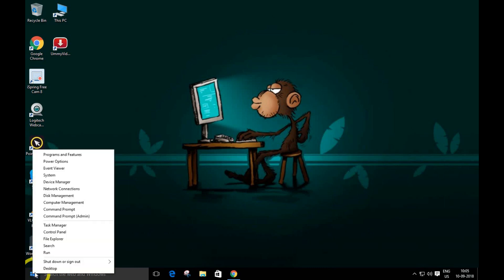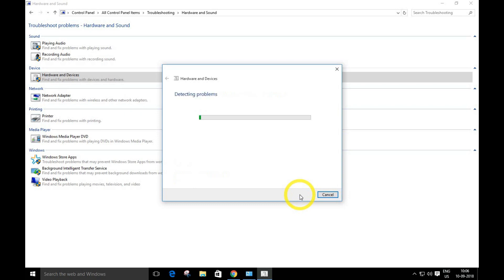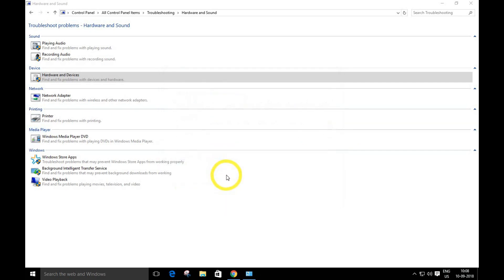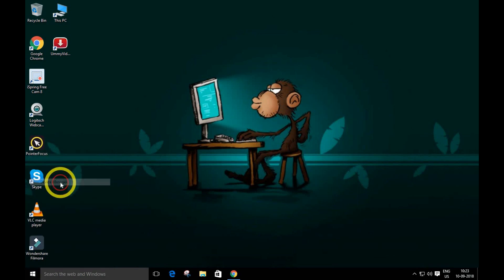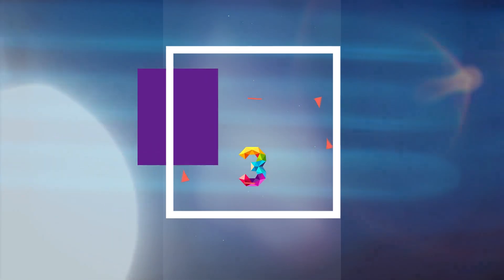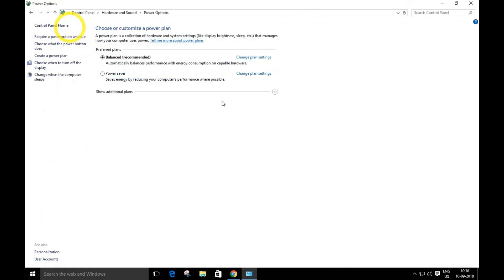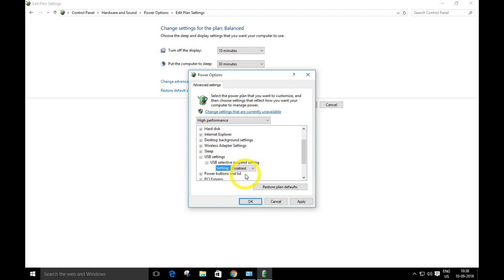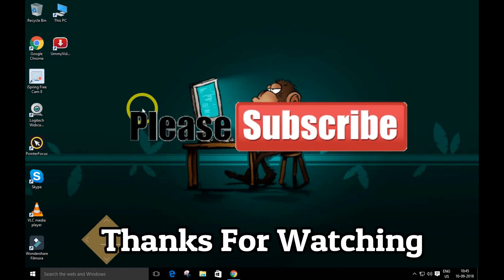How To Fix Problem - (Windows 10) USB Device Not Recognized In Three Different Ways Resolve 100%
Hello, guys, my name is Khushal Solanki (BIG JOE) and I am back with a new video this time we are talking about how to fix windows 10 windows 8 or Windows 8.1 USB device not recognized The last USB device you connected to this computer malfunctioned, and Windows does not recognize it.

Fix this problem in three different ways

This video shows how to Fix USB Device Not Recognized. Device Descriptor Request Failed in windows 10 or windows 8.1 or windows 8 or windows 7. When you insert any USB Device get the following message “The last USB device you connected to this computer malfunctioned, and windows do not recognize it...

USB device malfunctioned and not recognized is an error that usually occurs in Windows 10/8/7/XP when you plug in a USB external device or Android device to a PC. When it happens, the USB will not show up on your computer. In this case, you will not be able to open your device or access your data. In different situations, the error is followed by different messages:

If this 3 method doesn't work for you guys so try this another option that I have not mentioned in the video

To fix USB device malfunctioned and is not recognized by removing Power Supply
1. Remove your Power Supply plug from the PC.
2. Now Restart your PC.
3. Now connect your USB device to the USB ports. That's it.
4. After the USB device connected to your PC, then plug in Power Supply to PC.